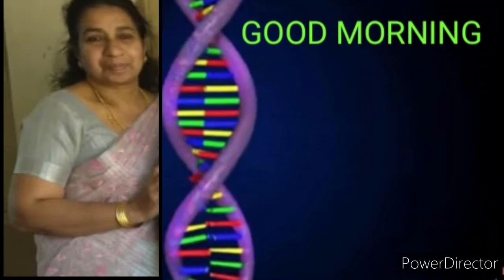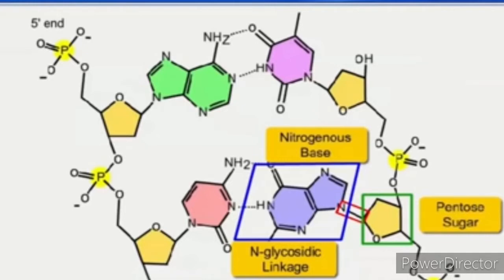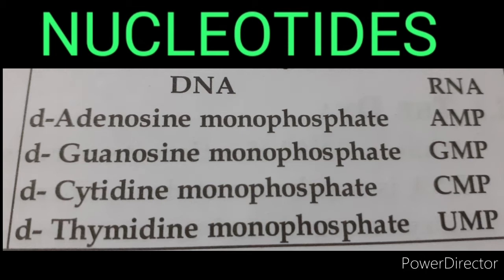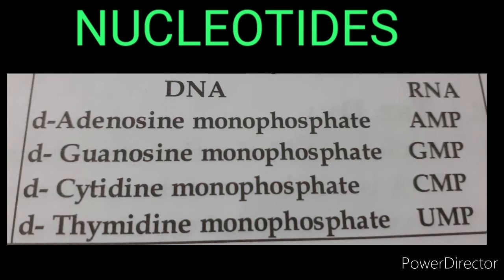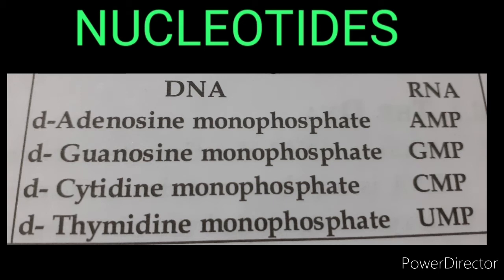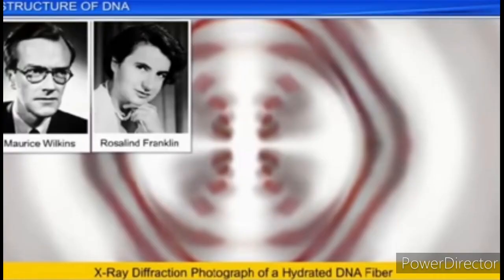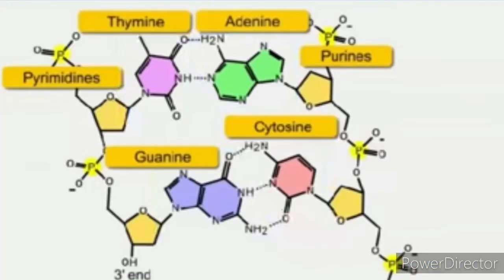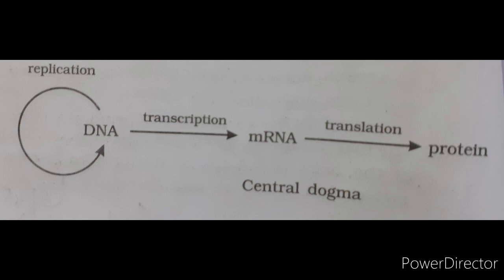MOLECULAR BASIS OF INHERITANCE. PART. - 1